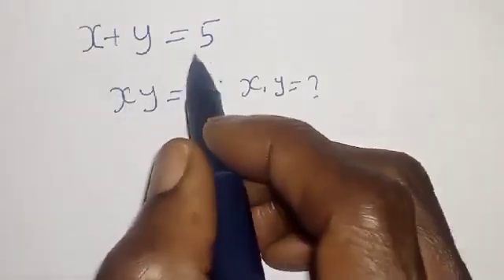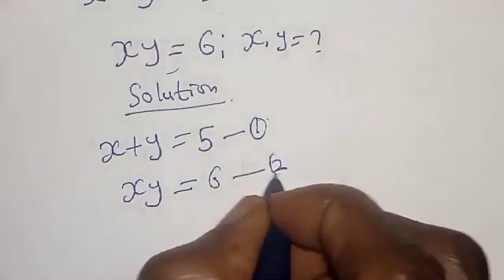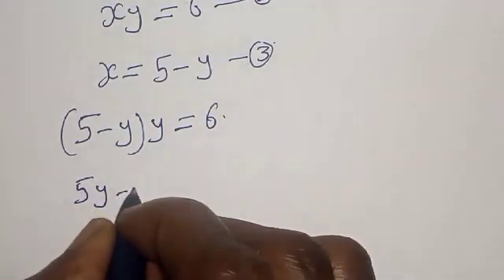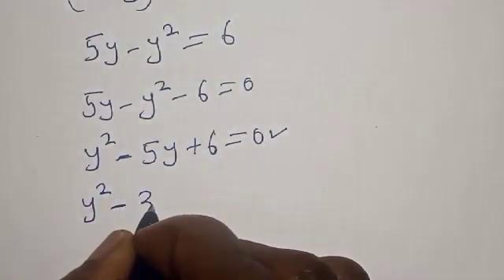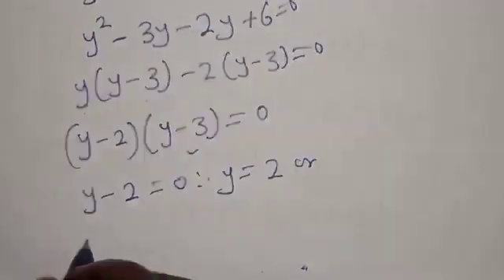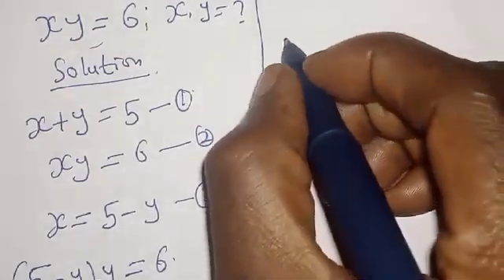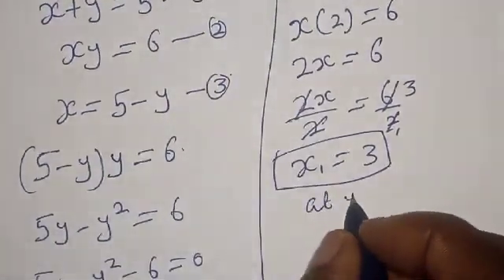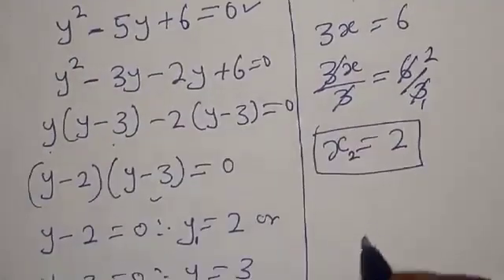Japanese | Can You Solve This? | Beautiful Math Olympiad Problem..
If you like this video about how to solve this Math Olympiad Algebra Problem